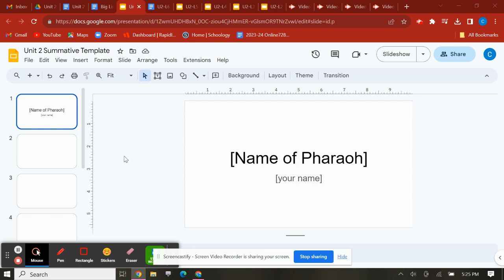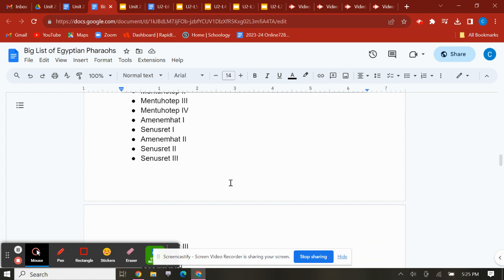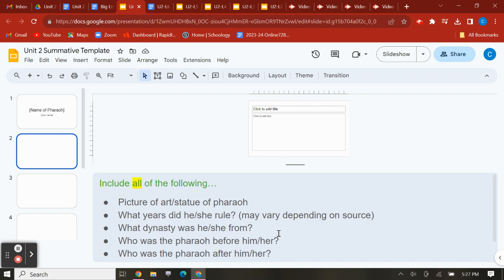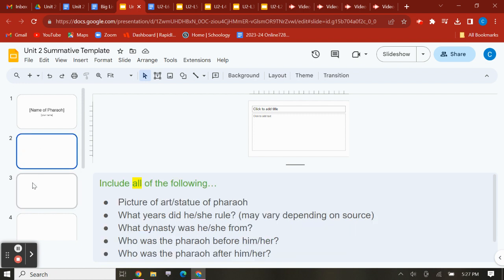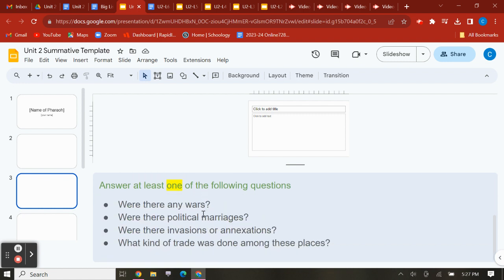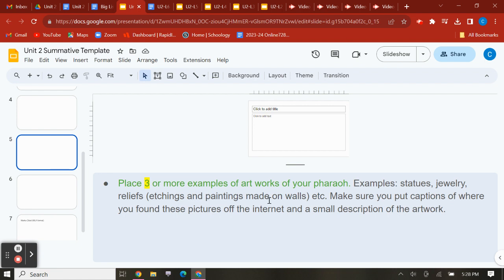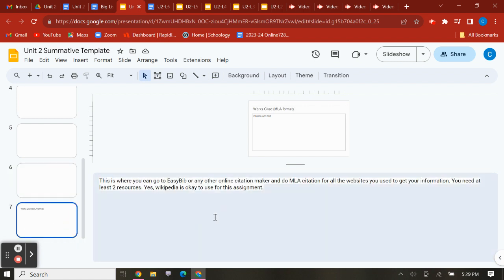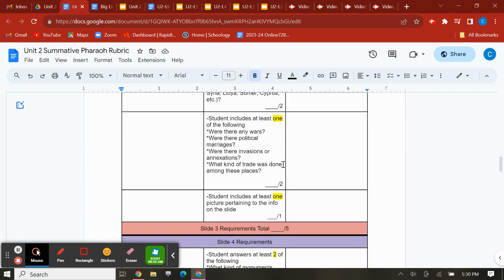WH 23 Unit 2 Summative